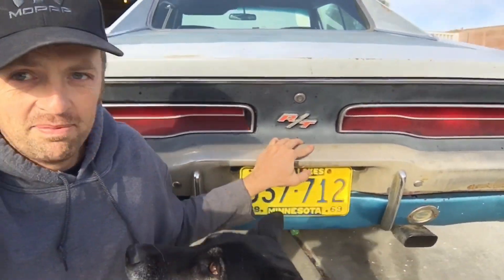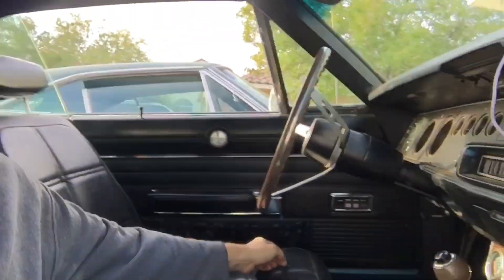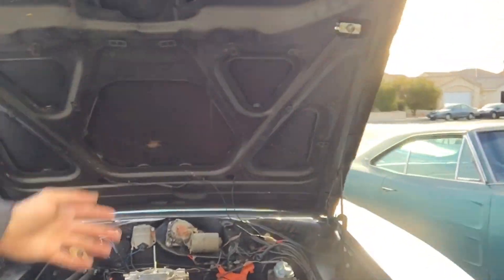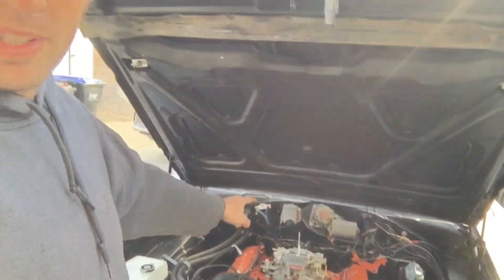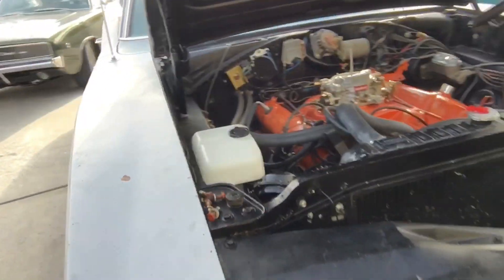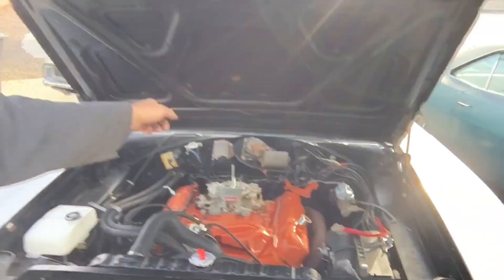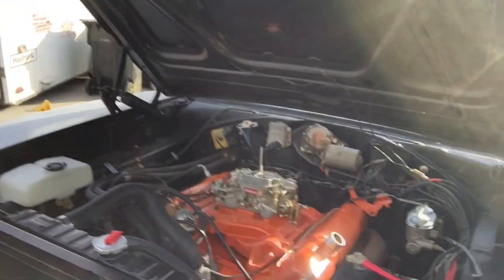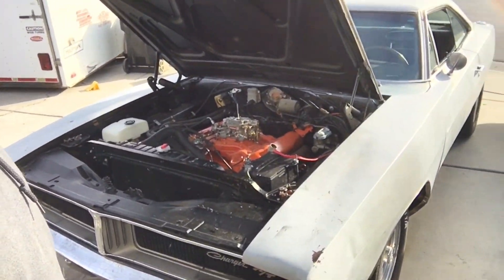Meet "Smurf" the new 69 R/T 440 B5 blue, white top, loaded Dodge Charger